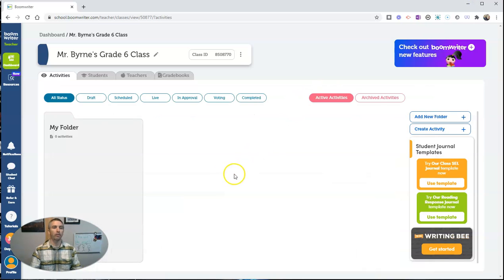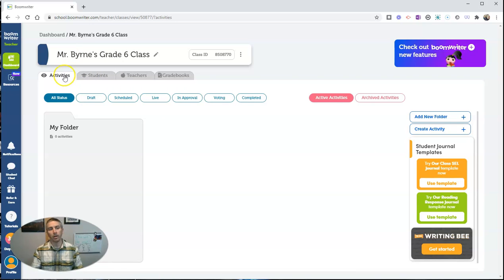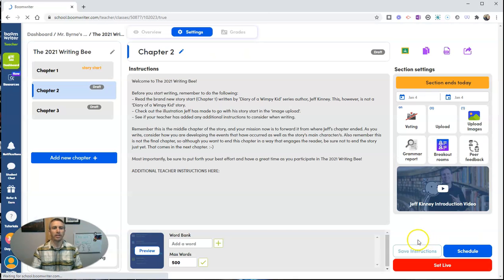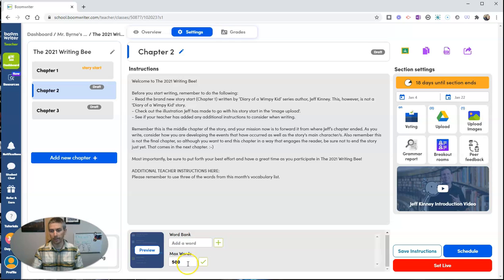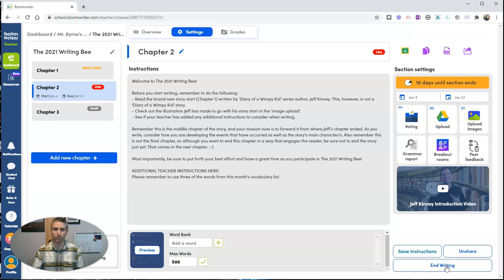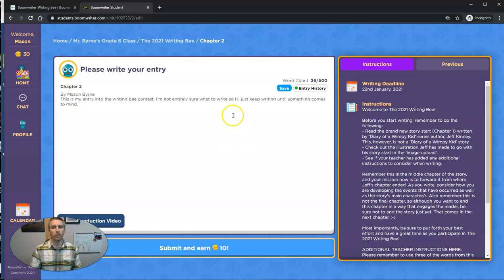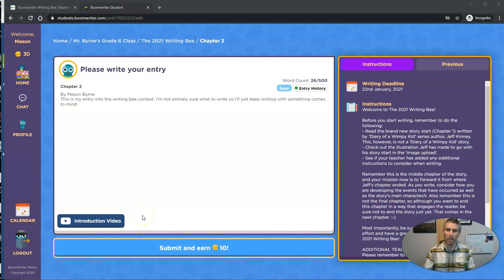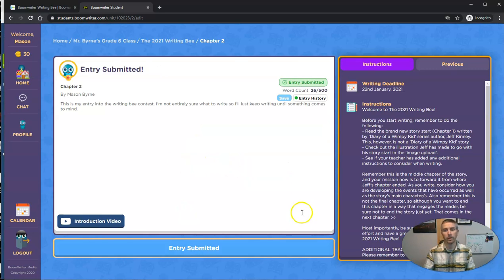Boomwriter Writing Bee - A Great Writing Contest for Grades 3-8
BoomWriter is hosting a unique creative writing contest for students in third through eighth grade. BoomWriter's Writing Bee asks students to write their own add-on chapters to a story started by Jeff Kinney (author of the Wimpy Kid series). Teachers can give students feedback on their submissions and classmates anonymously vote for their favorite submissions. Learn more and register your class for this free event right